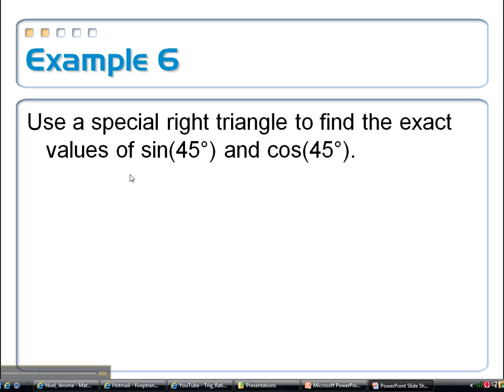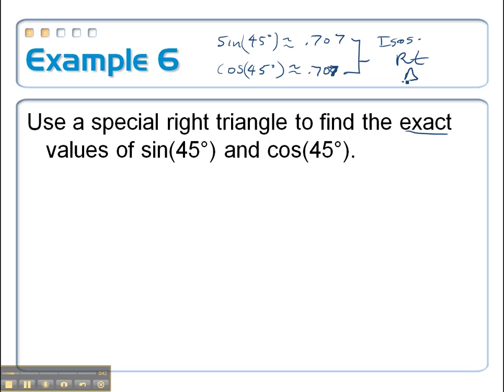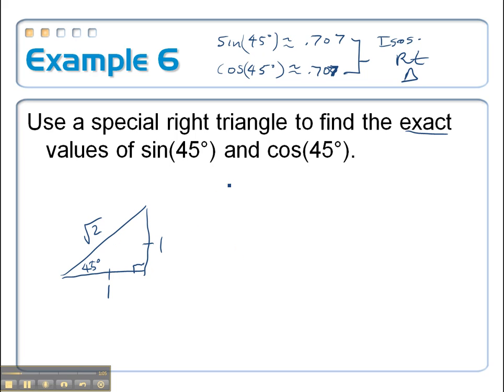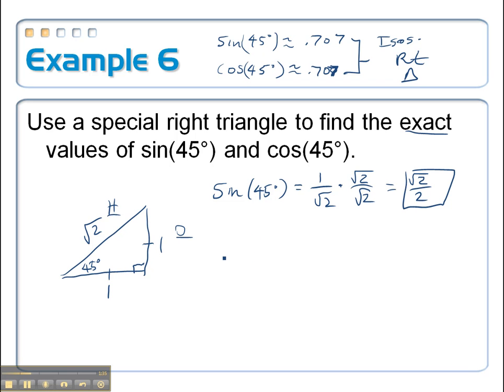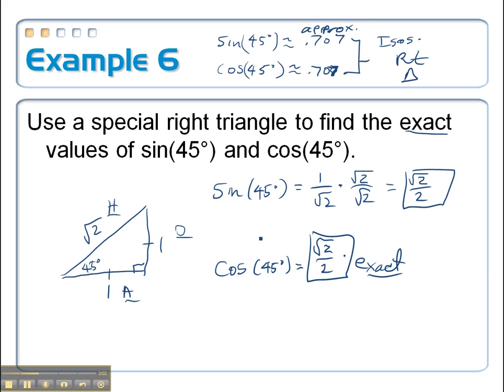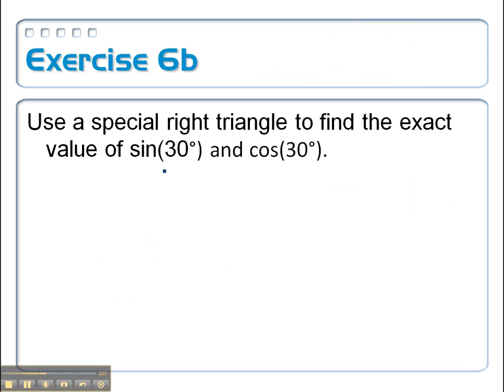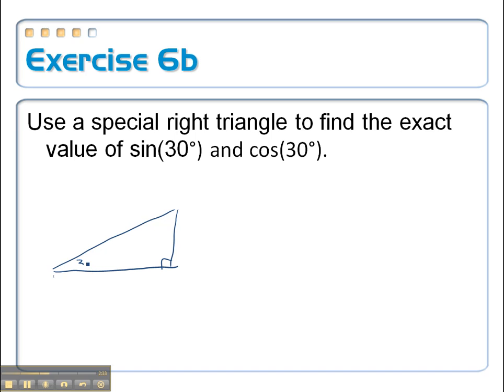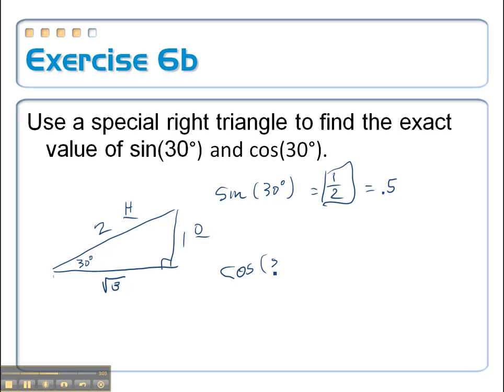Trig Ratios I: Example 6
In Example 6 from the lesson Trig Ratios I, we learn to find the exact trig values of a few angles.